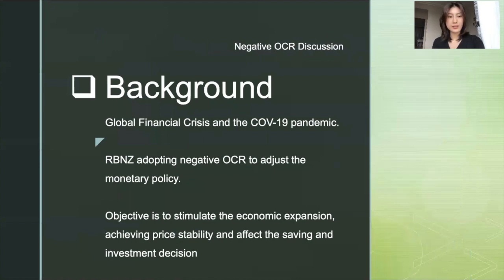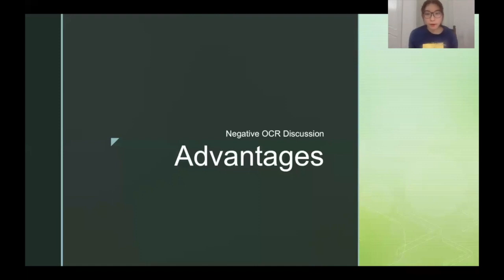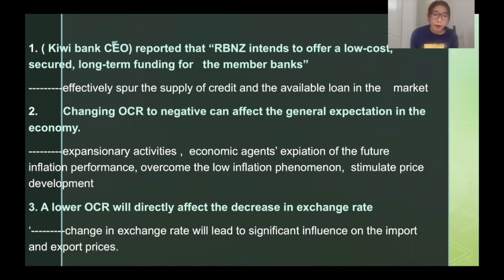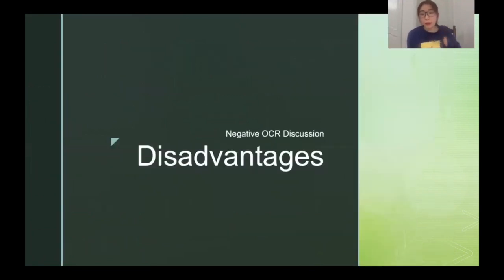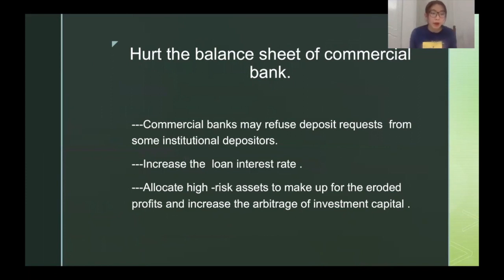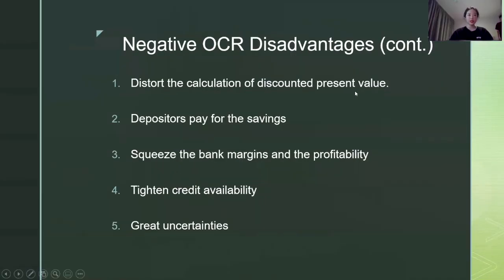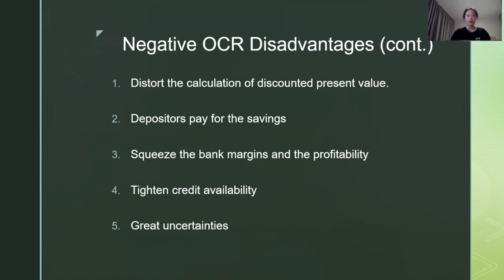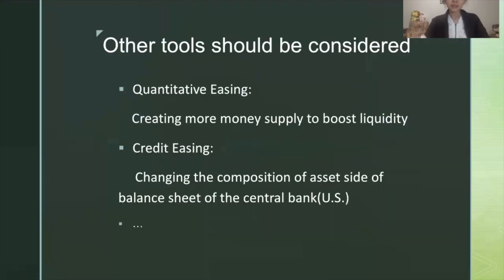group ass383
This video is about group ass383